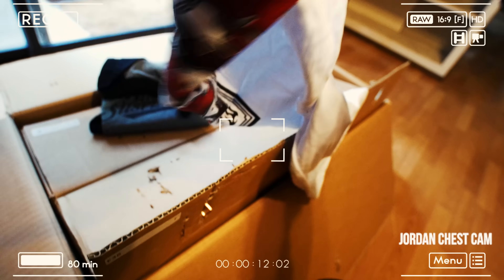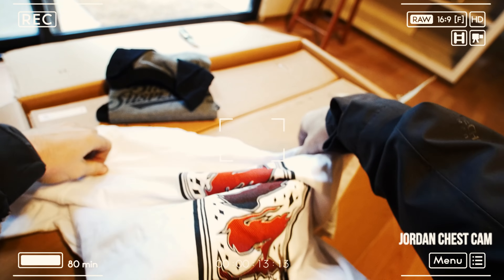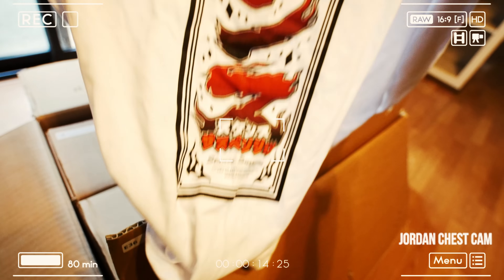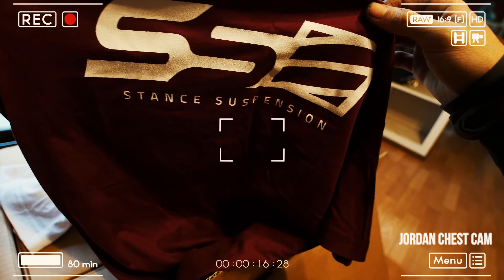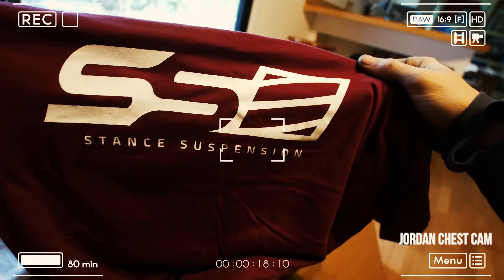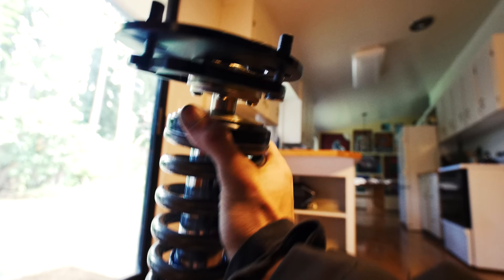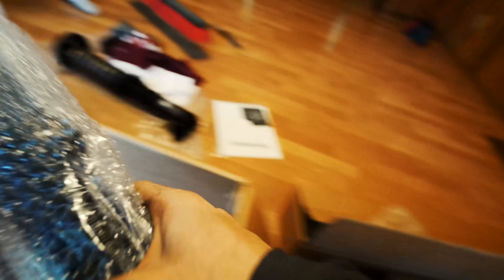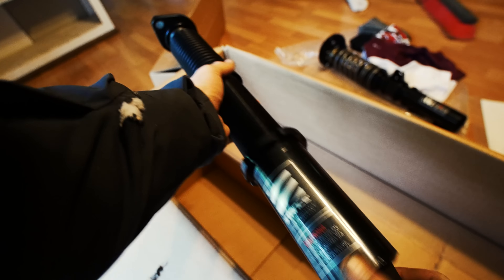Dropping an LS3 in my BMW! // EP8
October 2016, one month to build my BMW E36 for SEMA. In this episode we open the Stance USA Coil Overs, we wire up the trailer, and we install the motor!

Help us pump out more content by picking up some stickers on our Anything helps! Your support will buy us more free time to edit these videos!

Video Produced by Zwingfilms - Edited with our intern Christian Cho who is a full time student at Seattle University!  Thanks!
-Zach

All videos filmed with the Panasonic Lumix GH5 Bundle

Chassis
1997 BMW 328icv

Engine
LS3 6.2L V8 402 who 392 Torque
Stage 4 Clutch Masters 6 Puck Clutch
Clutch Masters Light Weight FlyWheel
UPRD Custom Vibrant Performance Stainless Steel Straight 3” Oval X Pipe Exhaust system
Sikky MFG Long Tube Headers
Sikky MFG Aluminum racing oil pan
Sikky MFG Aluminum Motor Mounts
Canton Racing Accusump “oil accumulator”
Mishimoto Aluminum X Line Racing Radiator
Mishimoto Fan Shroud Kit
Mishimoto Racing Thermostat
Mishimoto Catch Can
Aeromotive Fuel Regulator

Interior
Momo Motorsports Quick Release
Momo DeepDish Suede Steering Wheel
Momo Motorsports FIA approved Lesmo One Racing Seats
NRG FIA approved harnesses
AEM Oil Pressure Gauge
NW Crafted Custom Zwing Alcantera Suede
10 Point Roll Cage
Custom Cluster
Kenwood HeadUnit
Sikky MFG Hydro brake

Exterior
Felony Form Widebody Kit
Cliq Tuning Rocket Bunny Syle Wing
AJ Hartman Racing Carbon Fiber Intake duct
Convertible Hardtop
3 Row LED Light Bar
Zwingbar bashbar

Management
Original E38 PCM
Howell EFI LS Wiring Harness
Optima Batteries D34 YellowTop
Computer Harness Merge done by Panic Wire

Driveline
Tremec T56 Magnum 6 Speed Trans
Sikky Mfg x brace and & trans bushing
Single Piece Aluminum Drive Shaft
3.15 BMW M3 LSD

Suspension
Rear Camber Arms
Stance USA XR1 Coilovers
SLR Speed Super Angle Steering Kit
Condor Speed Shop Subframe Reinforcements
Condor Speed Shop Solid Rear Diff Bushings
Condor Speed Shop Solid SubFrame Bushings
Condor Speed Shop Solid Rear Trailing arm bushings

Wheels/Brakes
Sparta Evolution Triton 2600 Series 6 Piston Front 4 Piston Rear Big Brake Kit
Volk Racing OG Bronze TE37’s 17x9+22 F 17x10+12 R
Chase Bays ABS / Brake Booster Delete
H&R 20mm 5x120 - 5x114.3 Adapters
Sparta Evolution 2 piece Rotors
Braided High Temp Brake Lines